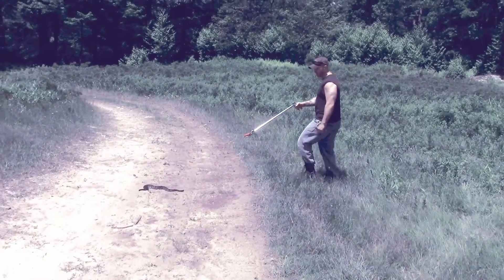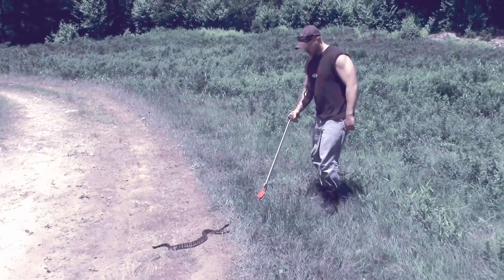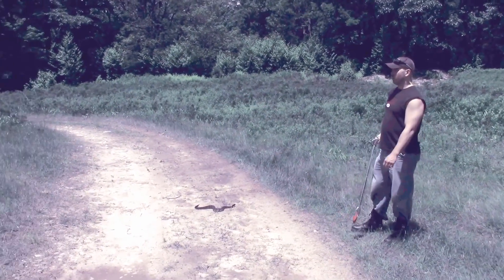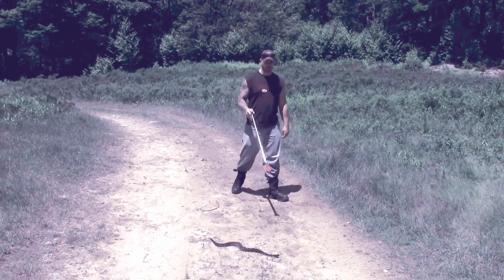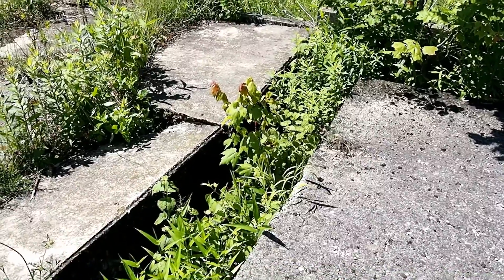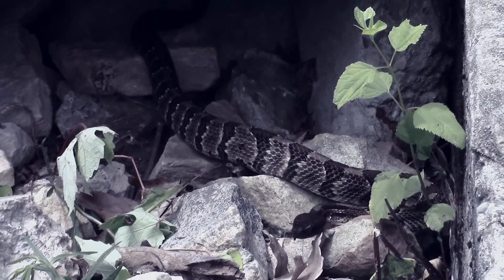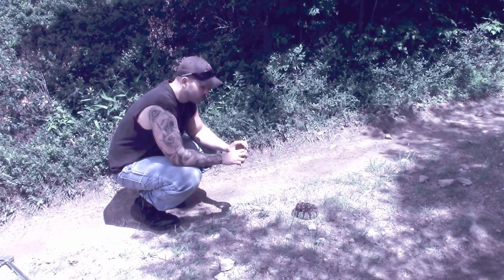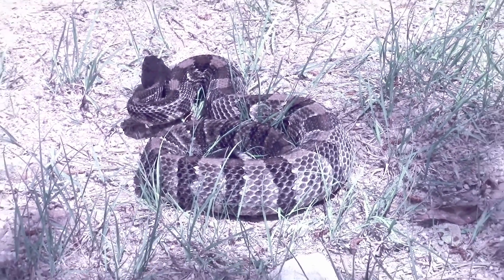Into the Wilds: Timber Rattler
Join Mr. Branson and Justin Coburn as they head to the Pennsylvania Wilds in search of the elusive Timber Rattlesnake(Crotalus horridus)